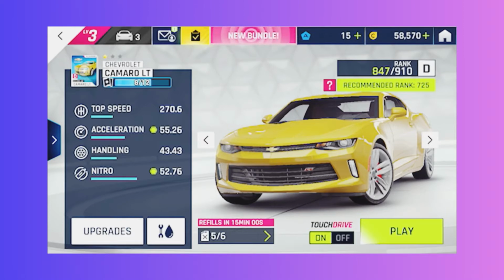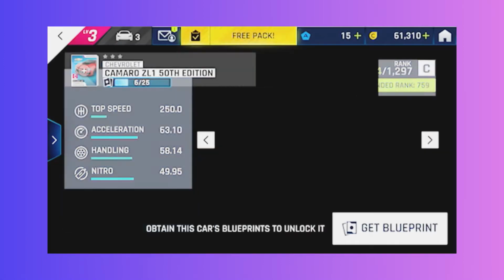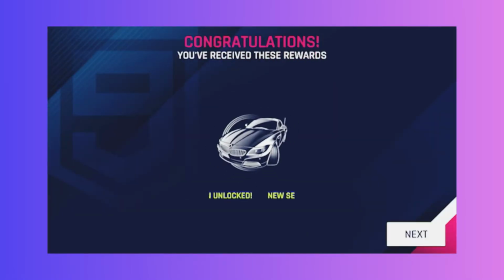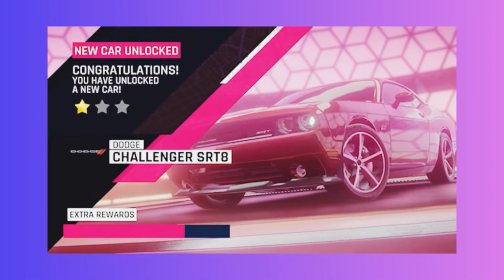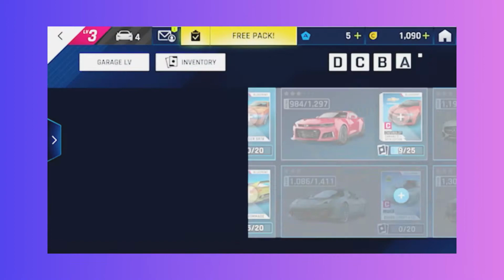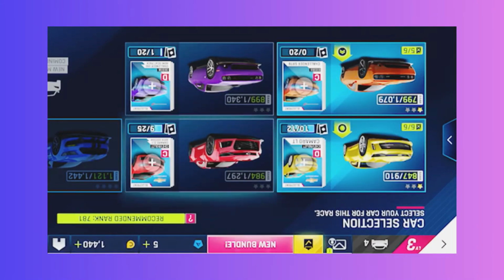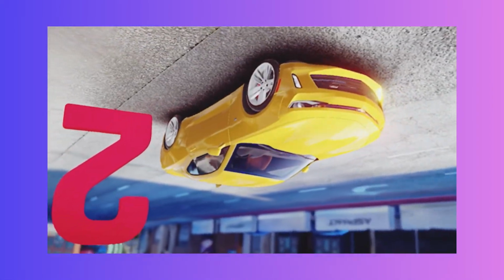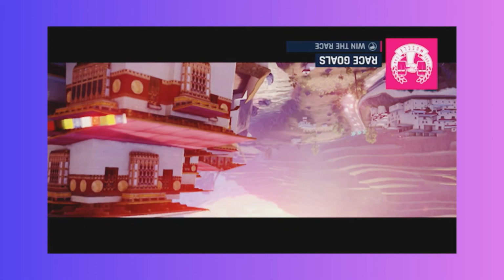Asphalt 9 legends gameplay 5 - third season of legends!